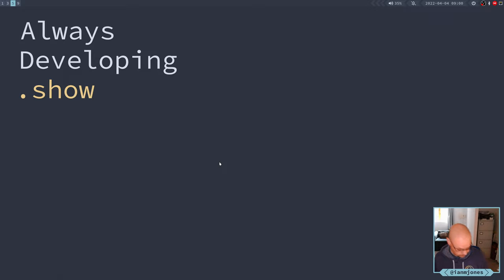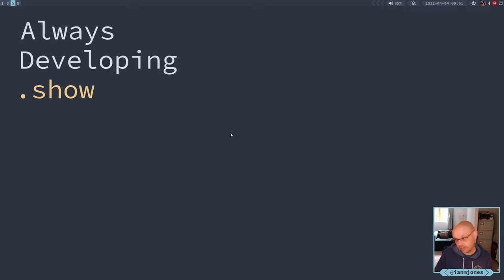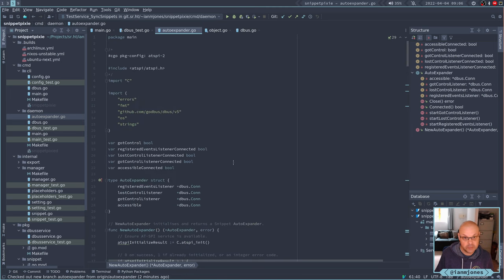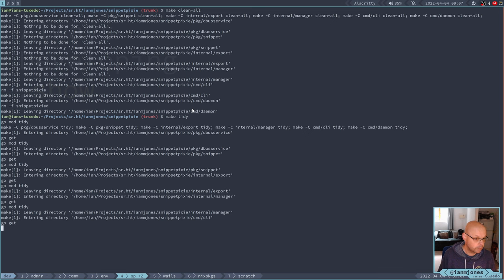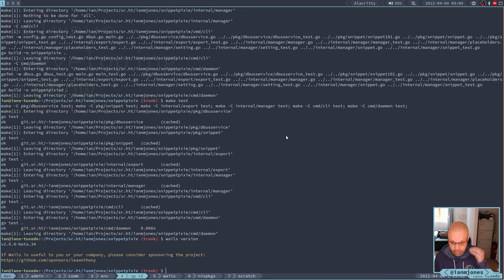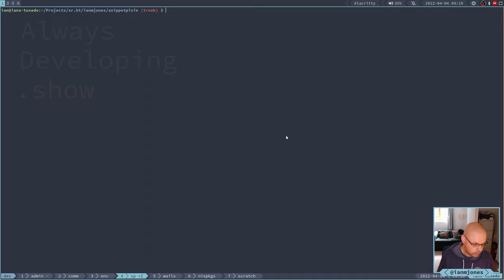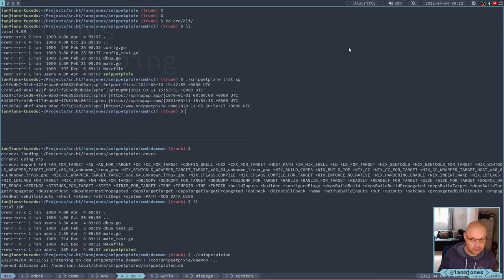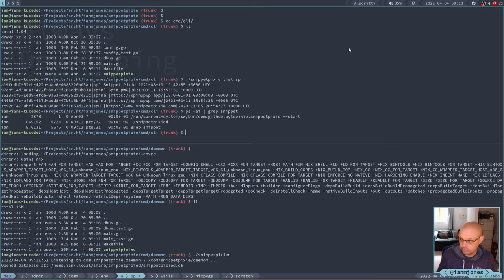Snippet Pixie: Next - New Go + HTML + CSS + SvelteJS desktop app with Wails | Always Developing #149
In this session I start creating a desktop settings app for Snippet Pixie using Wails v2.